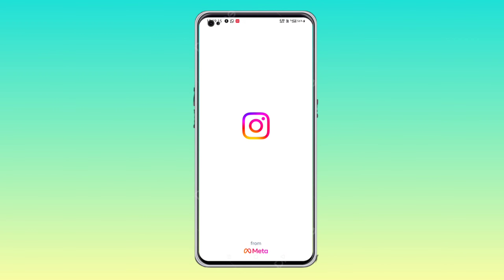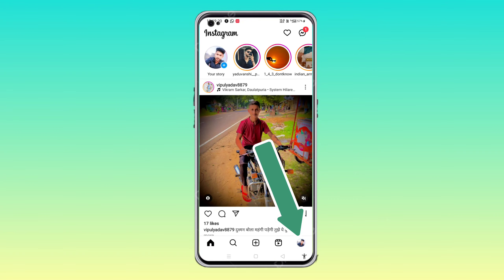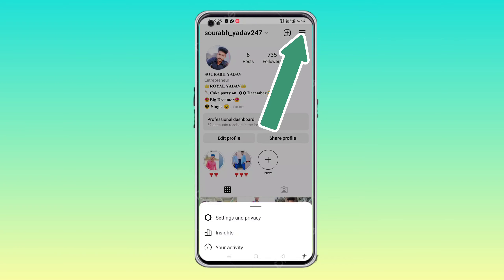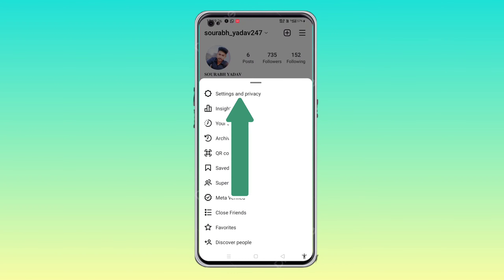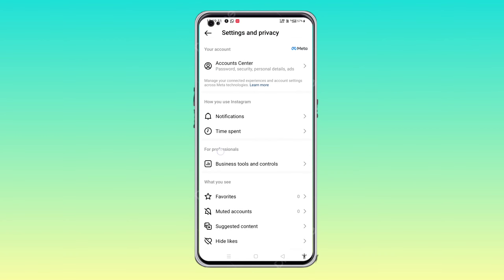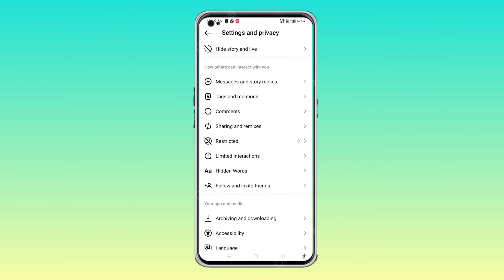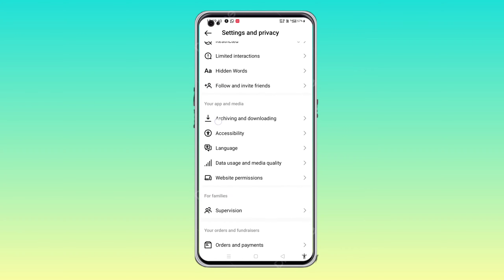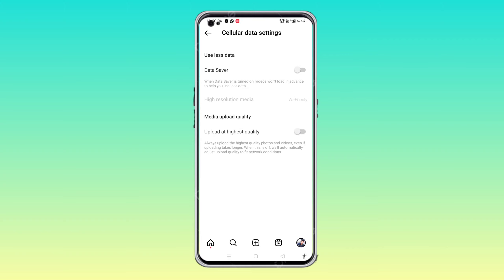Instagram par data saver kaise on kare।। How to enable data saver on Instagram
Instagram data saver on kaise kare
how to enable data saver on Instagram